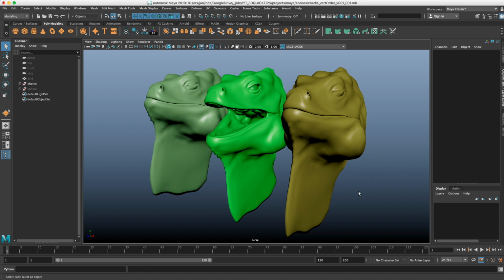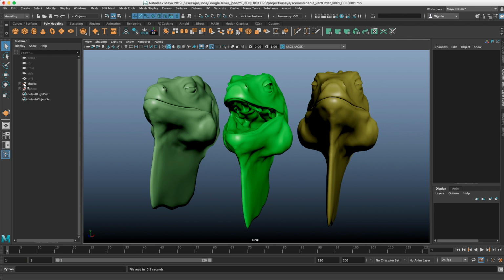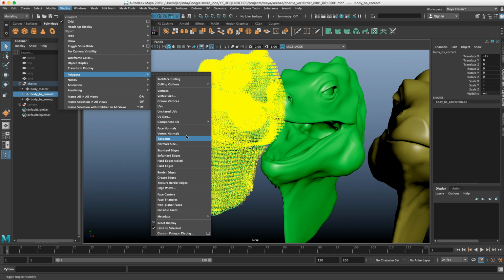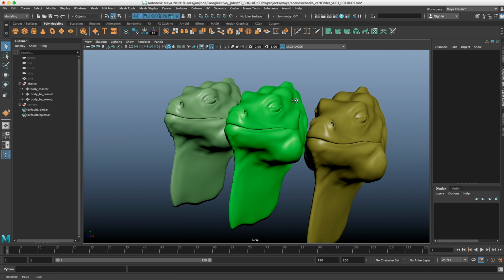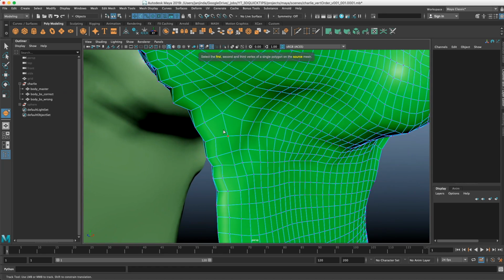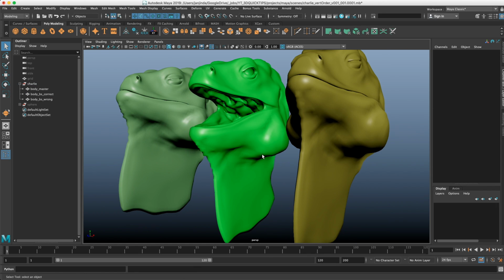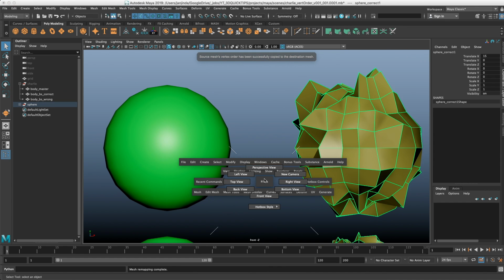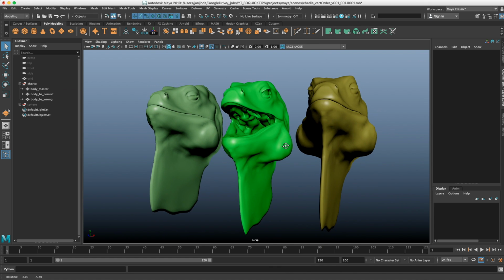3DQuickTips 017 - Maya - Get Your Vertices In Order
What if your vertex number have changed? Consistency of model iterations is very important when working in a team or when jumping to other software. In this video I'll show you how to fix a vertex order on meshes with the same topology.